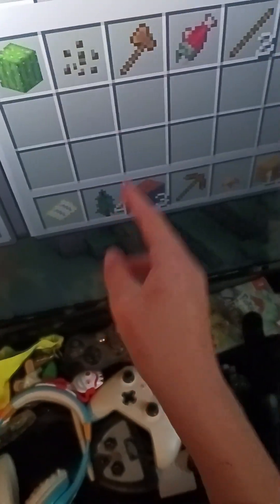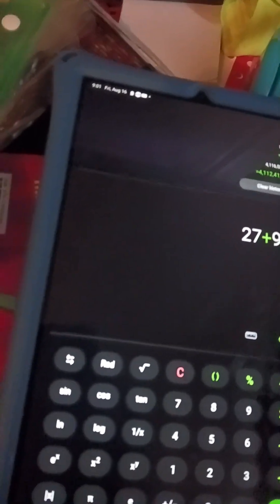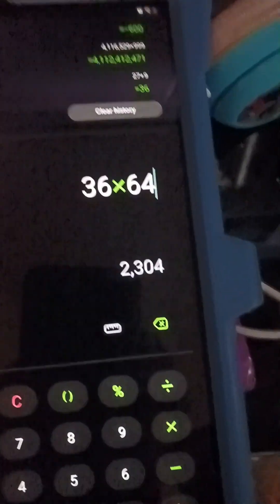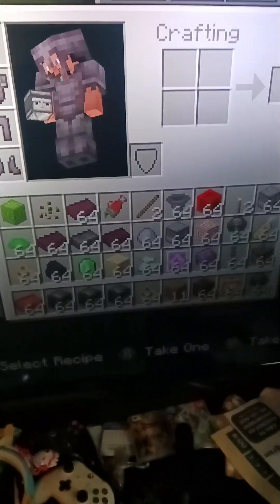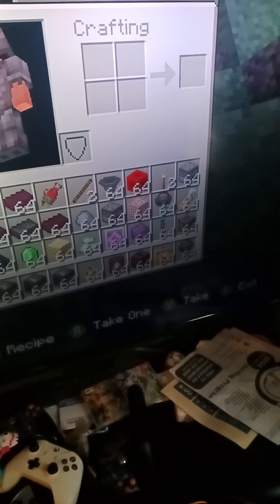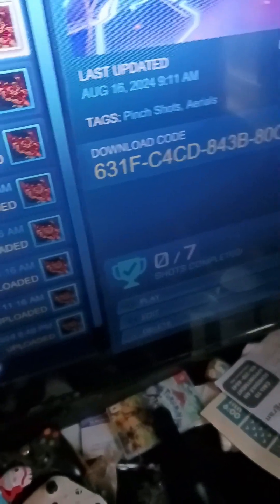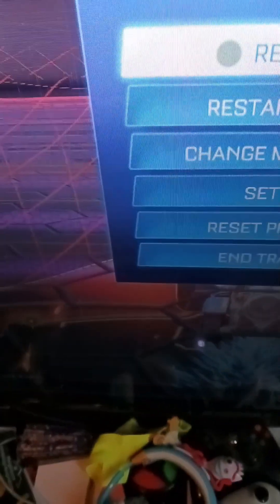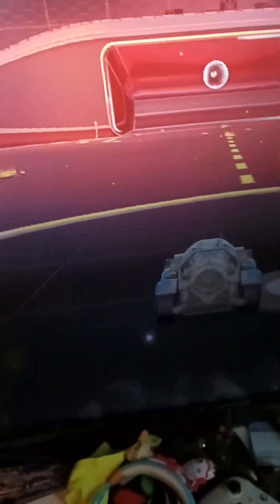minecraft Steve can hold how many stuff + my (goonsfarm) training pack